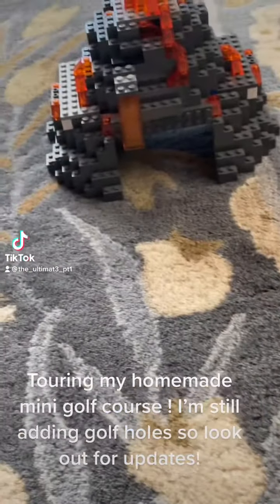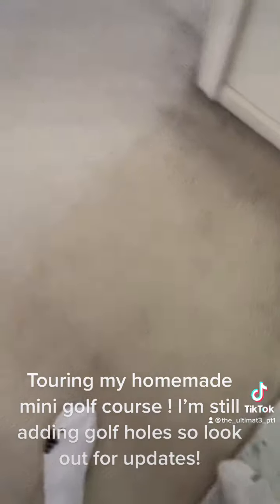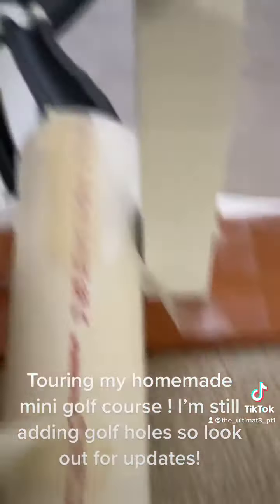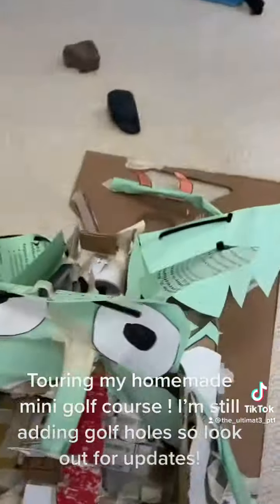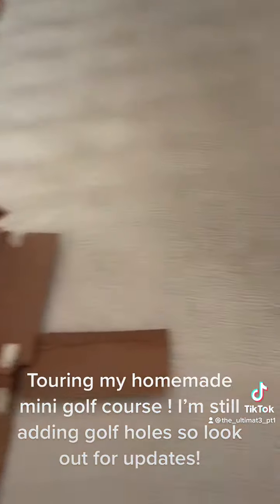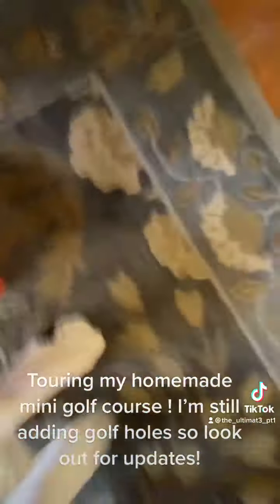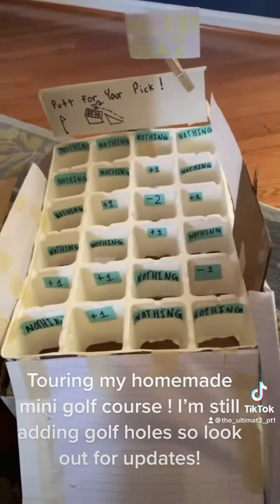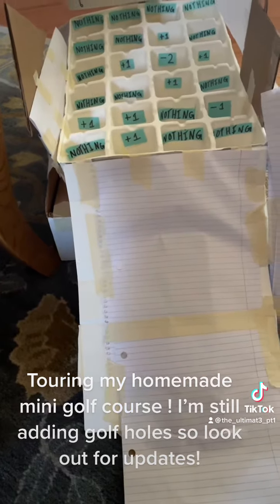My golf club fell in the background lol